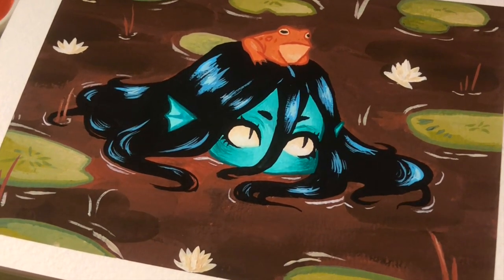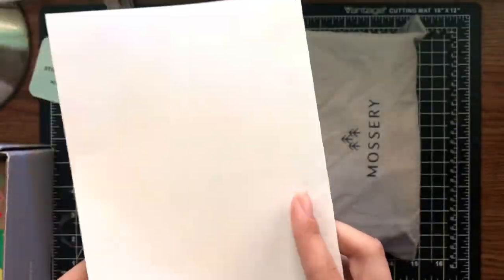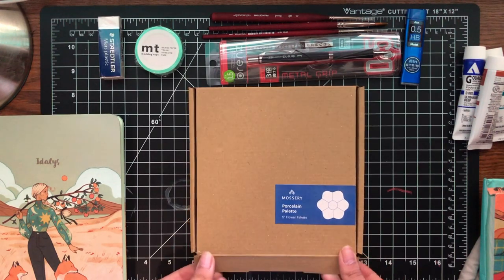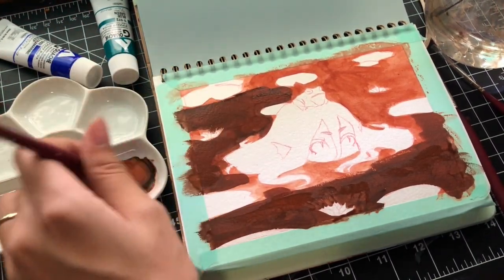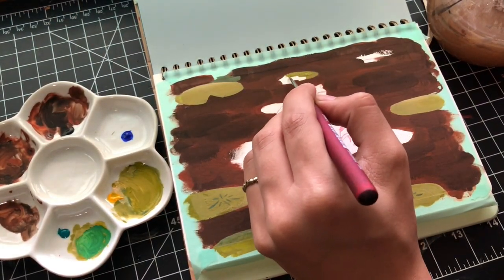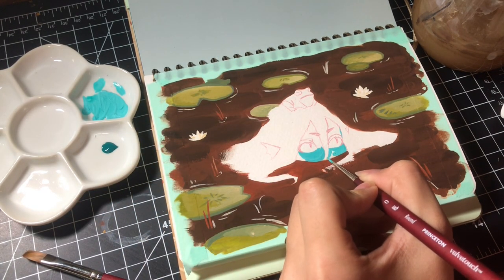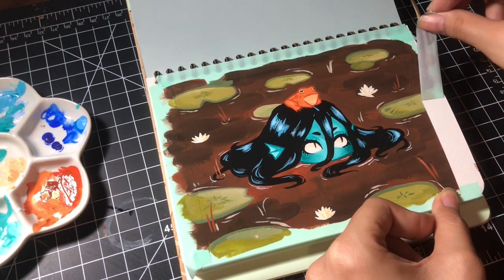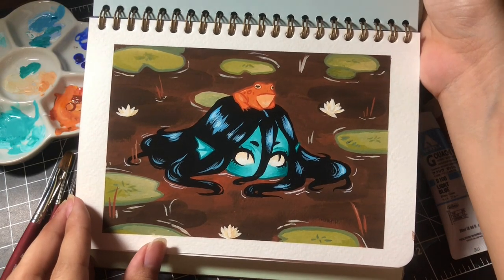SIBYLLINE MEYNET X MOSSERY Art Kit Unboxing/Speedpaint🍊🌱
hi♡

I purchased Sibylline's art kit and I was so excited to try the supplies out and show you guys! If you guys are interested in this kit, link is down below! ☾